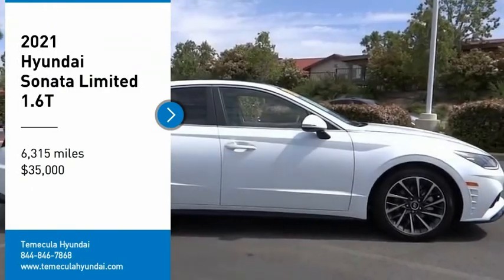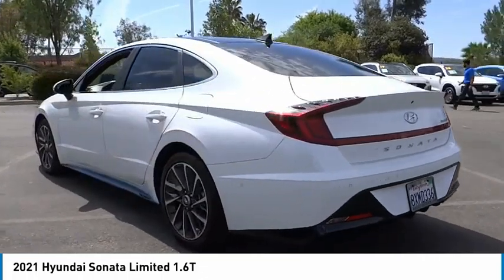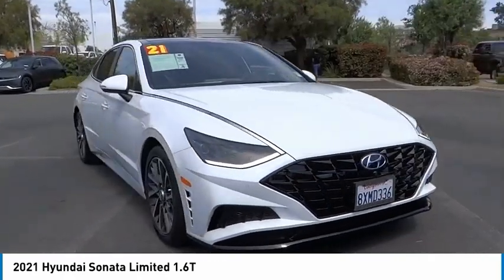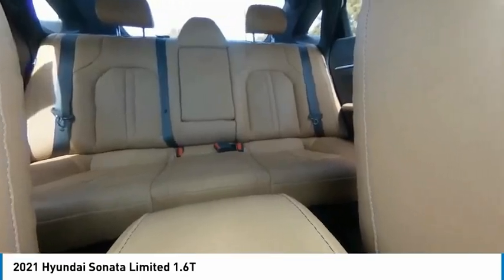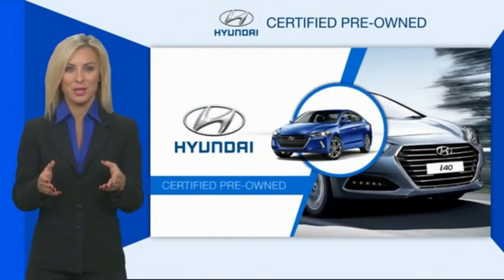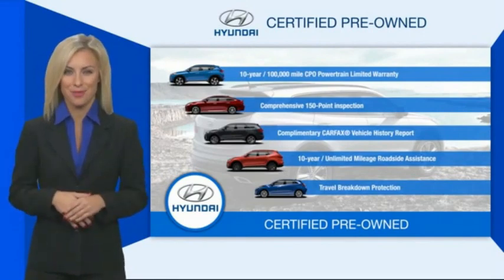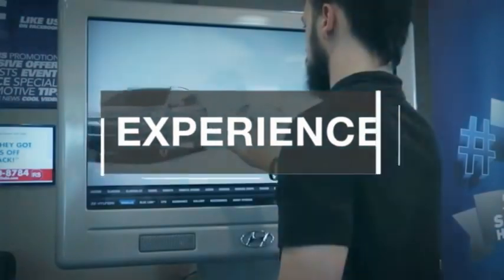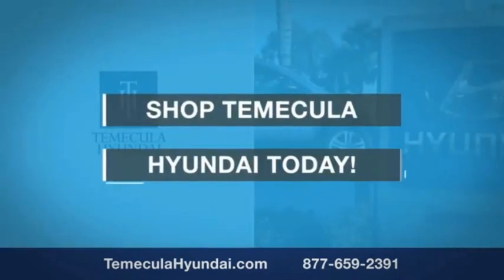2021 Hyundai Sonata TEMECULA MURRIETA MENIFEE HEMET CORONA ESCONDIDO PT1276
2021 Hyundai Sonata Limited 1.6T

Temecula Hyundai
27430 Ynez Rd.

TEMECULA HYUNDAI PROUDLY SERVING TEMECULA, MURRIETA, MENIFEE, HEMET, CORONA, ESCONDIDO, AND SURROUNDING SOUTHERN CALIFORNIA LOCATIONS. THIS WHITE 2021 Hyundai SONATA IS EQUIPPED WITH A I4, AUTOMATIC TRANSMISSION, AND RECEIVES AN ESTIMATED 27 City/37 Hwy MPG. 2021 Hyundai SONATA Limited 1.6T Priced below KBB Fair Purchase Price! **Hyundai Certified** ***One Owner*** Blind Spot Detection, Android Auto / Apple CarPlay, BlueTooth, Backup Camera, Leather, Heated Seats, Panoramic Sunroof, Navigation. Certified. Hyundai Certified Pre-Owned Details: * Powertrain Limited Warranty: 120 Month/100,000 Mile (whichever comes first) from original in-service date * Includes 10-year/Unlimited mileage Roadside Assistance with Rental Car and Trip Interruption Reimbursement; Please see dealers for specific vehicle eligibility requirements. 10-Year/100,000 Mile Hybrid/EV Battery Warranty. 3 months Siru-iusXM trial subscription * Warranty Deductible: $50 * Vehicle History * 173+ Point Inspection * Limited Warranty: 60 Month/60,000 Mile (whichever comes first) from original in-service date * Roadside Assistance 27/37 City/Highway MPG CARFAX One-Owner. Clean CARFAX. This Vehicle is Located at: Temecula Hyundai, 27430 Ynez Road, Temecula, California 92591. Dealer Installed accessories are optional and may be purchased for an additional charge.All prices subject to government fees and taxes, any finance charges, any dealer document preparation charge, and any emission testing charge.While we make every effort to ensure the data listed here is correct, there may be instances where some of the factory rebates, incentives, options or vehicle features may be listed incorrectly as we get data from multiple data sources. PLEASE MAKE SURE to confirm the details of this vehicle (such as what factory rebates you may or may not qualify for) with the dealer to ensure its accuracy. Dealer cannot be held liable for data that is listed incorrectly. For In-Transit Inventory, any date of arrival is estimated and the actual date of delivery may vary due to circumstances beyond Hyundai and Temecula Hyundai's control. Please contact Temecula Hyundai for availability details. Stock #: PT1276 | VIN: 5NPEH4J25MH106975 | 2021 Hyundai Sonata Limited 1.6T POWER PASSENGER SEAT AIR CONDITIONING Temecula Hyundai FOR DRIVERS IN THE GREATER TEMECULA, MURRIETA, MENIFEE, HEMET, CORONA AND ESCONDIDO AREAS, YOUR SOURCE FOR INCREDIBLE HYUNDAI MODELS IS TEMECULA HYUNDAI 27430 YNEZ RD TEMECULA, CA 92591